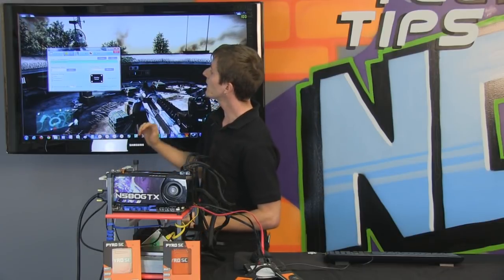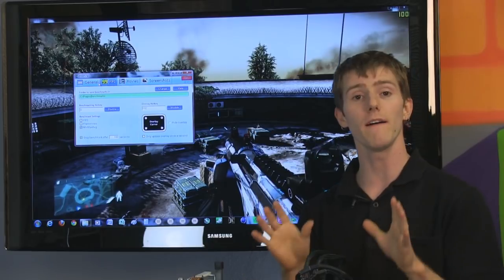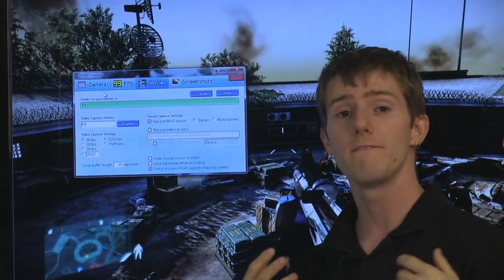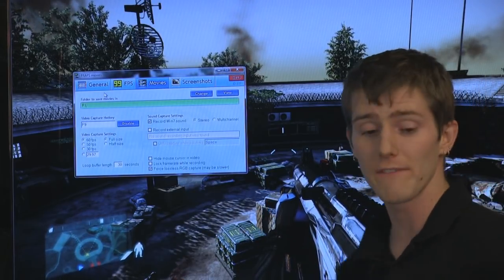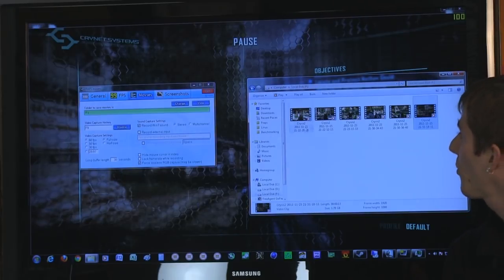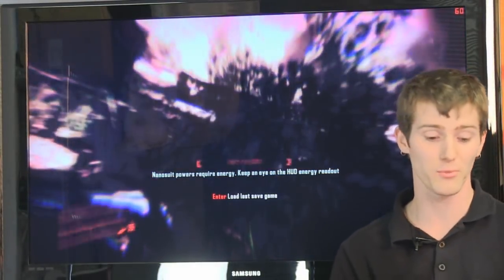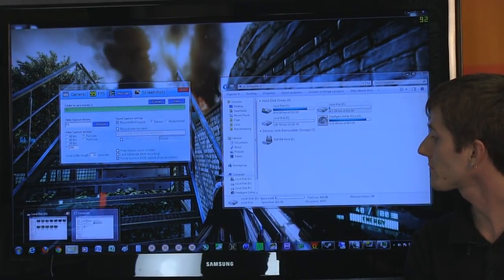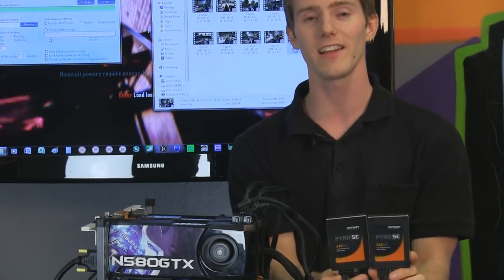FRAPS - How to Use it and How to Get the Best Performance NCIX Tech Tips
FRAPS is an awesome program for recording gameplay footage for montages and other video projects, but at maximum quality it can produce some SERIOUSLY big files. Watch the video for some optimization tips, and even some tips for how to configure your machine if you want the best possible FRAPS performance!